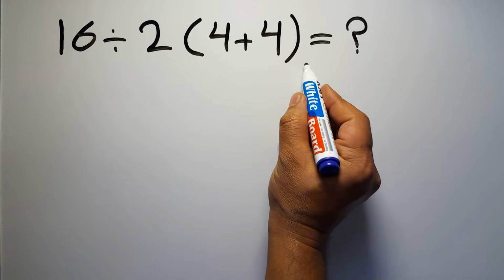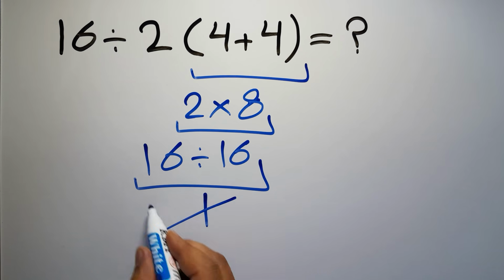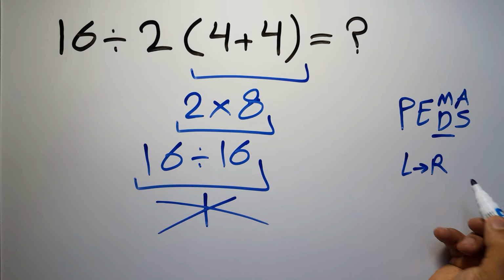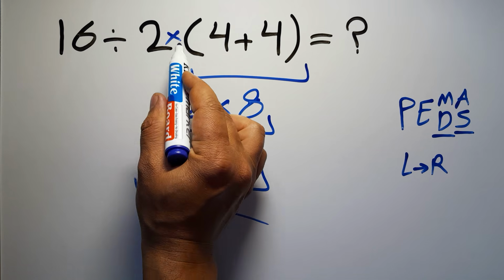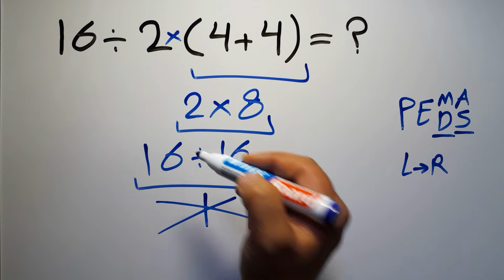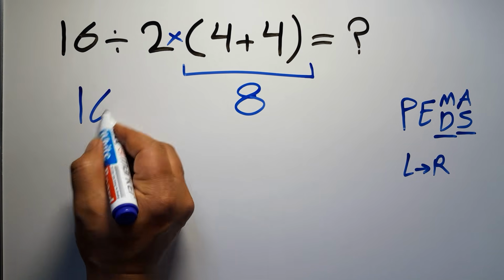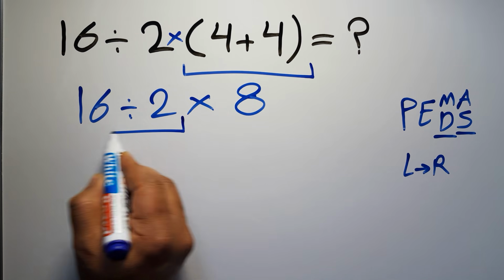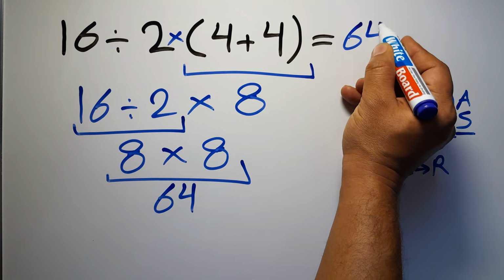This Simple Math Problem Will Surprise You!